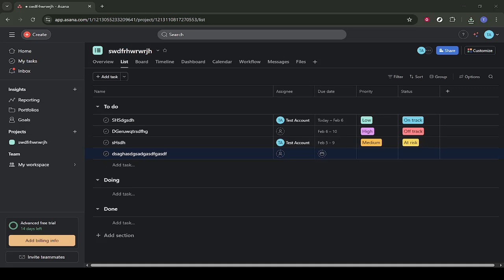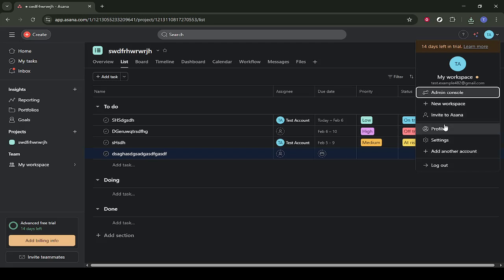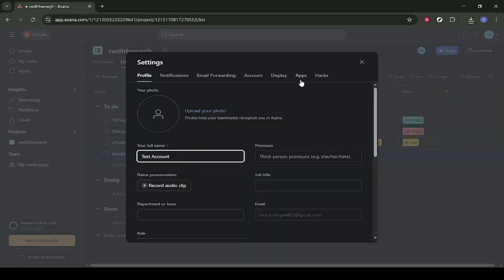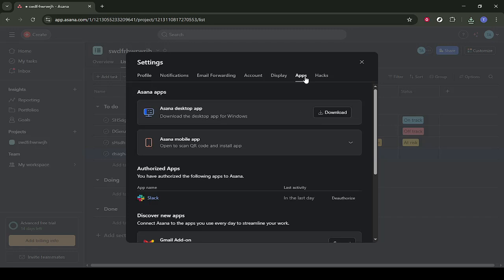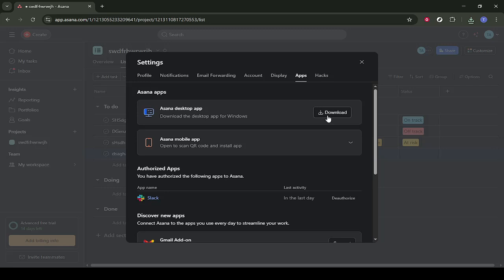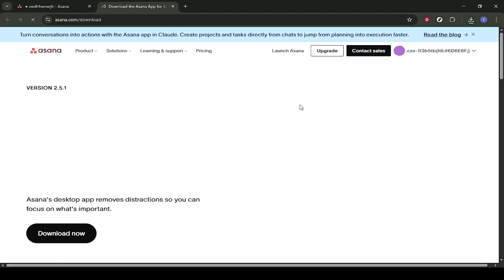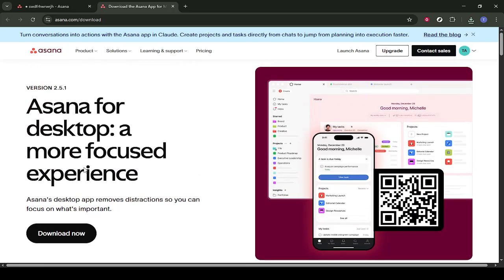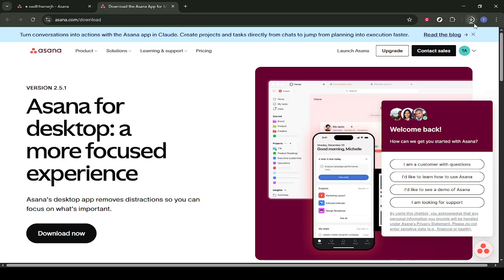How To Download The Asana Desktop App 2026 Guide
In today's video we cover: Asana download, Asana app, download Asana, Asana desktop, Asana installation, project management app, productivity tools, task management, how to download Asana, Asana guide, desktop apps, team collaboration, software download, Asana tutorial, productivity software, manage tasks, work organization, digital workspace, Asana setup

-Google Drive
-Google Meets
-Google Sheets
-Google Chrome
-Google Forms
-Google Gmail